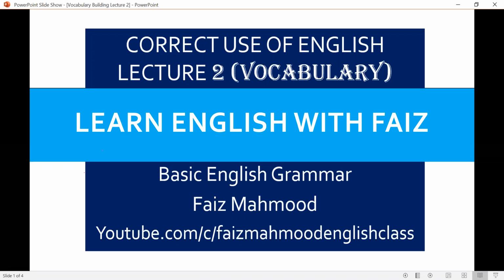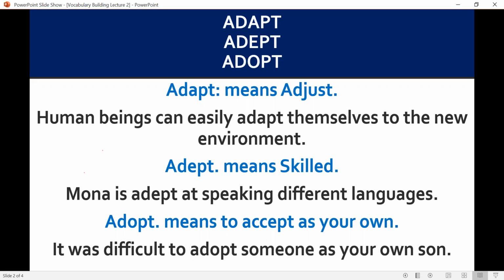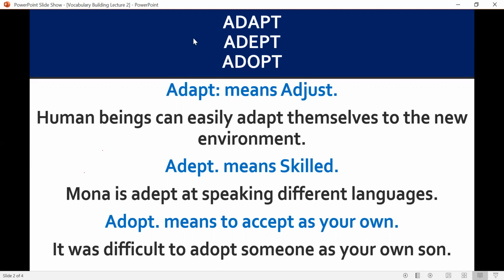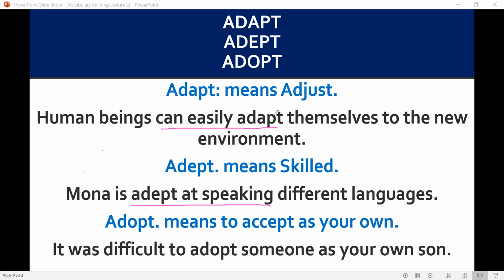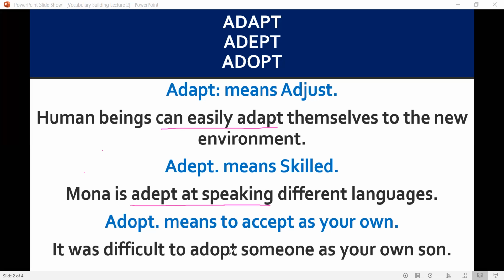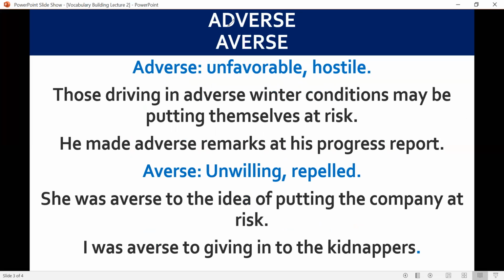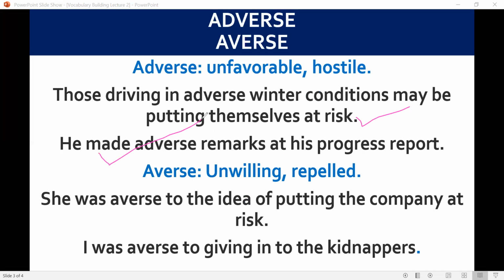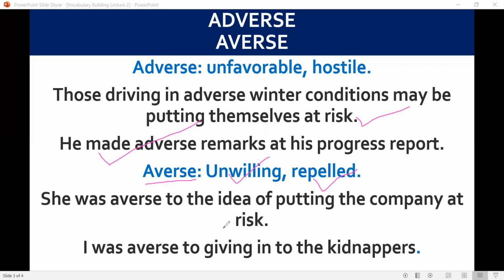Confusing Words Vocabulary Bulding Lecture 2